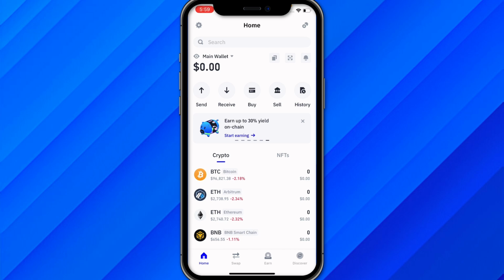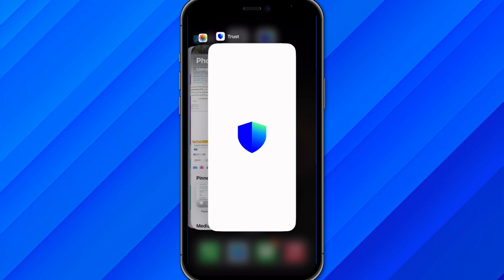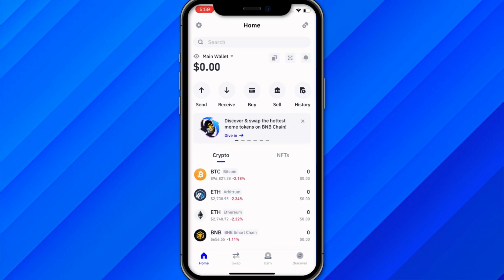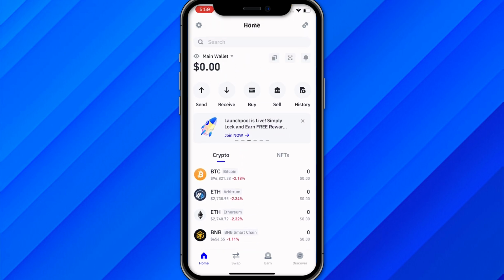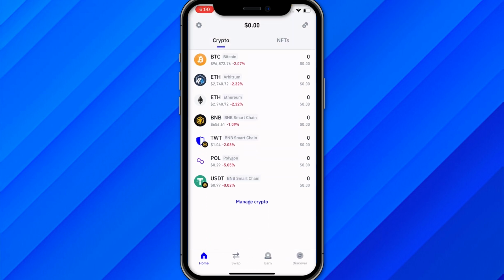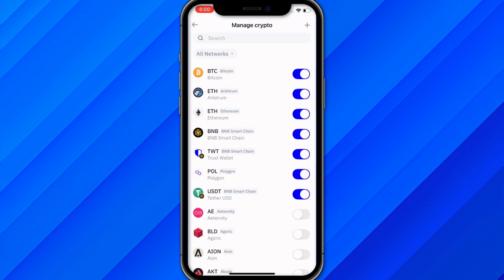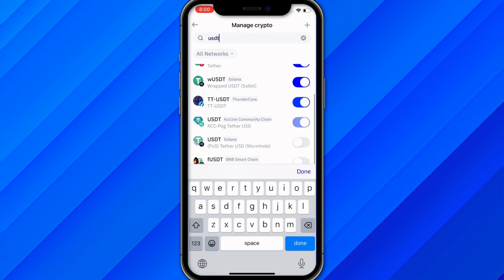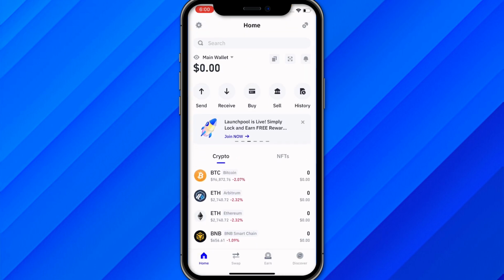HOW TO UNLOCK TRUST WALLET USDT 2026! (FULL GUIDE)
In this video, I am going to show you how to unlock USDT in Trust Wallet step by step. If your Tether (USDT) is locked or unavailable for transactions, I will guide you through the process of fixing this issue. Learn how to check network compatibility, adjust security settings, and resolve common problems preventing you from accessing your USDT.